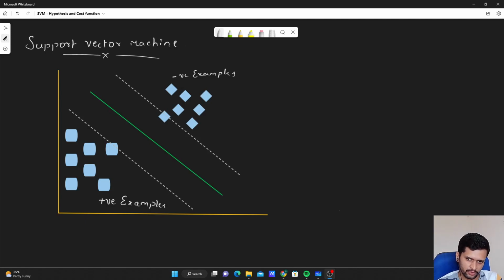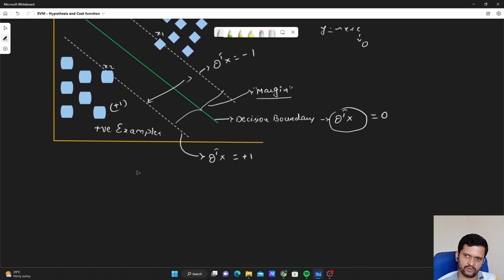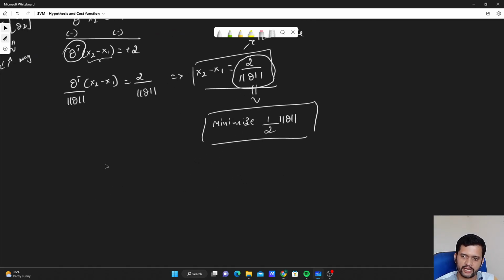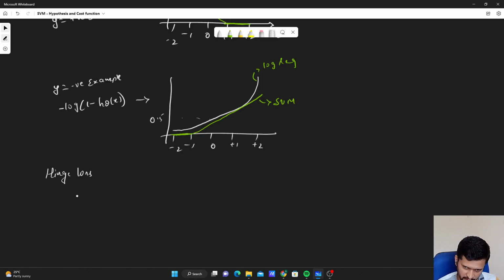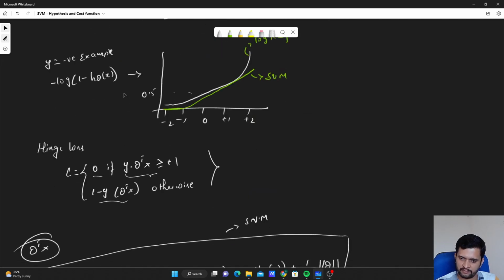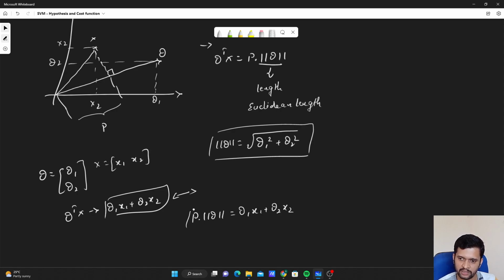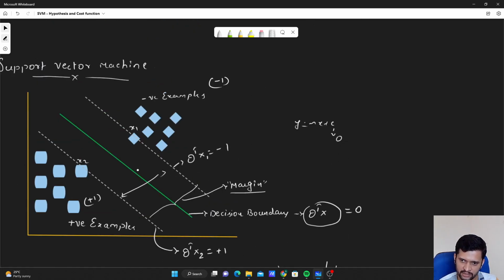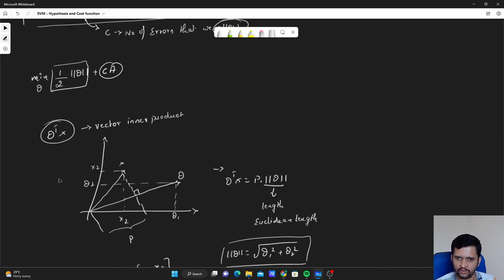SVM Cost function and complete math behind large margin | Support vector machine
In this video, I have explained the cost function SVM uses (Hinge loss) and in depth math involved to understand the large margin approach of SVM.

In this video you will understand:
1. Support vectors
2. Decision boundary
3. Margin towards +ve class
4. Margin towards -ve class
5. Vector inner product
6. Projection of one vector onto another one.
7. SVM Cost function